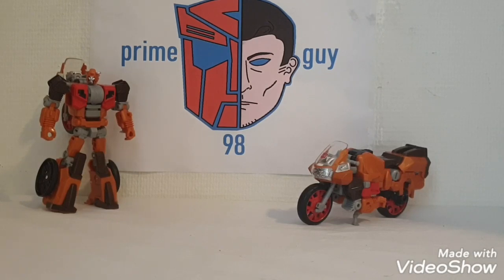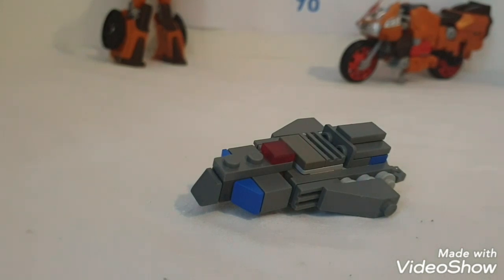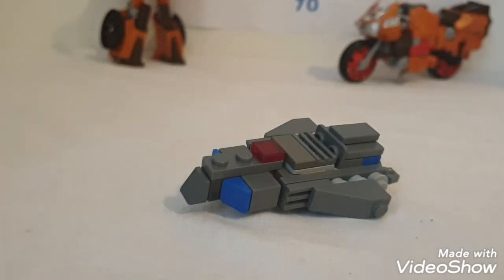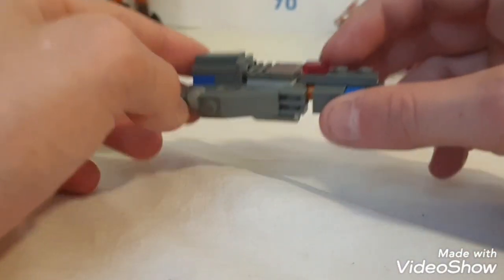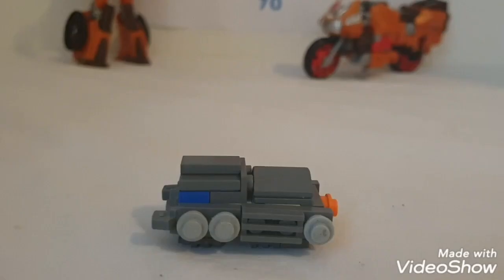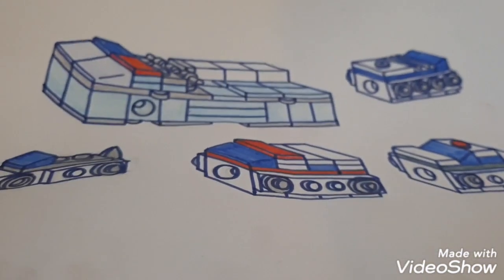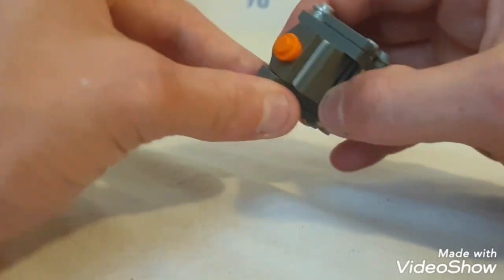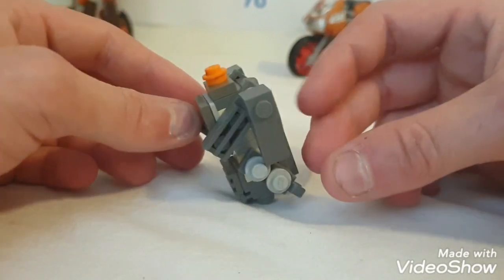Lego transformers g1 mini astrotrain review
A mini lego astrotrain review